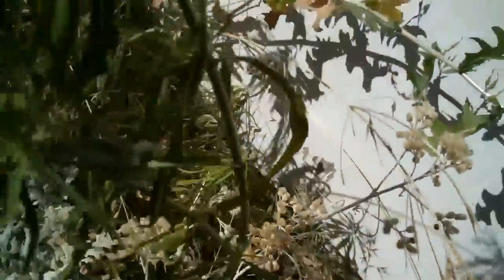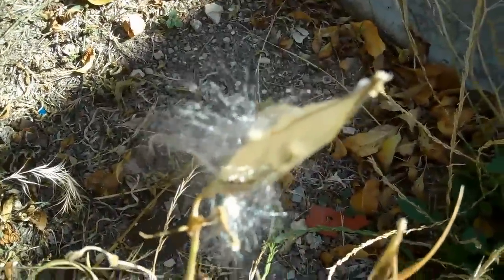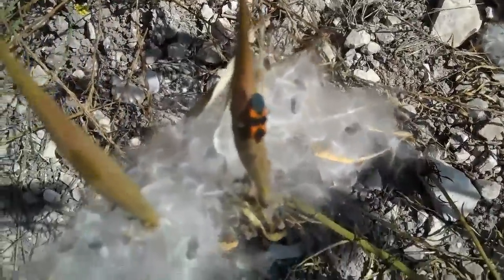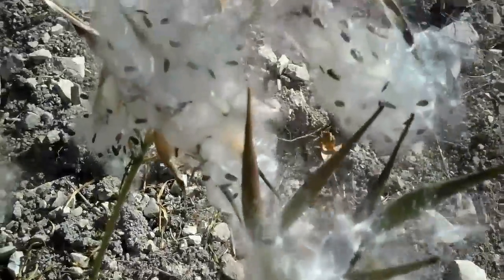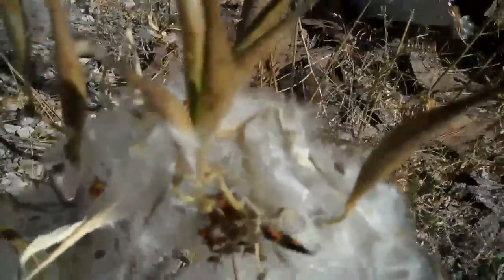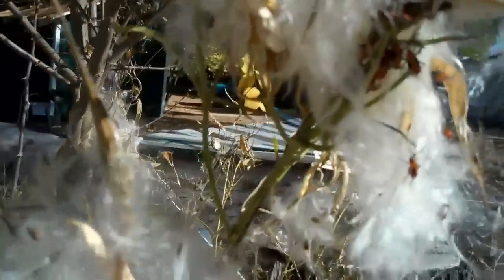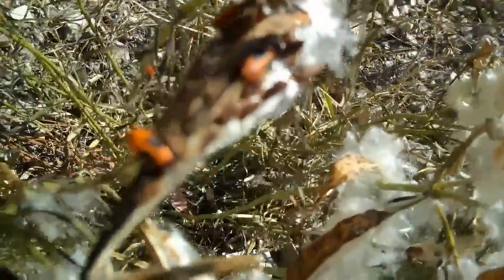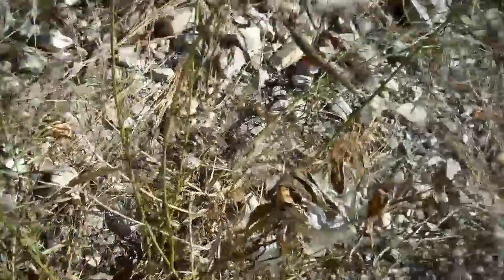Milkweed and Milkweed Bugs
Created on October 31, 2011 on our property in Templeton, California. This video will show you an assortment of milkweed plants with pods and silk, as well as the milkweed bugs that eat  their seeds